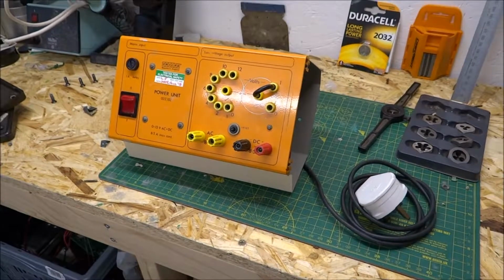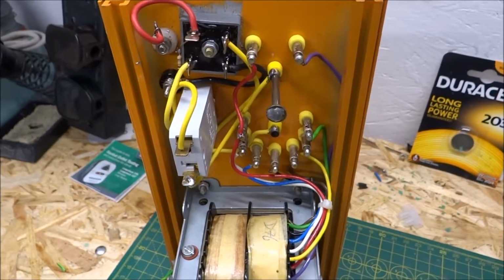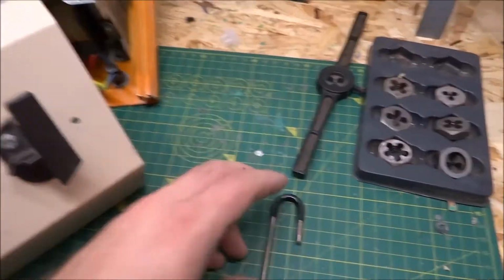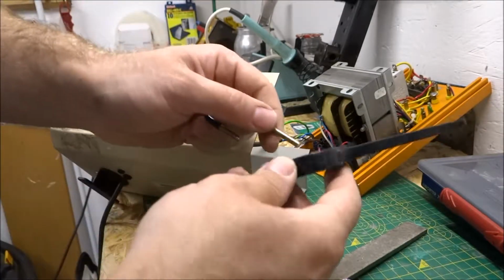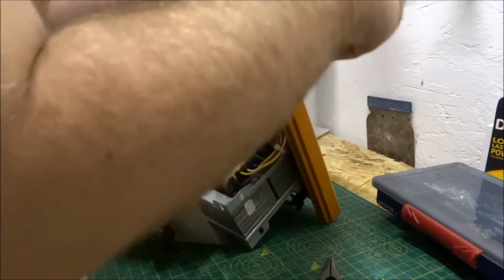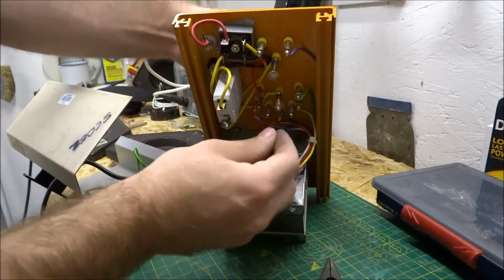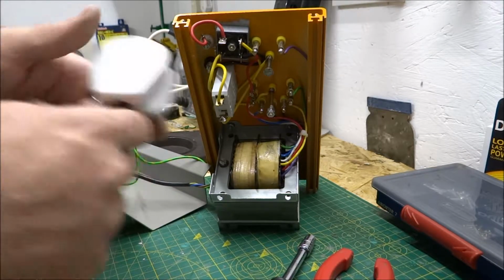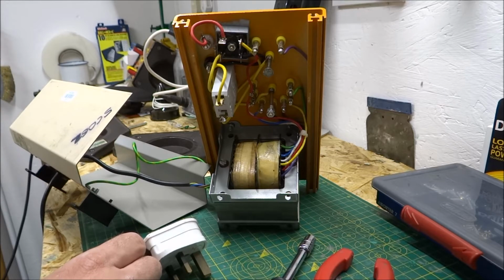Repairing Schools UniLab BEnch Power Supply